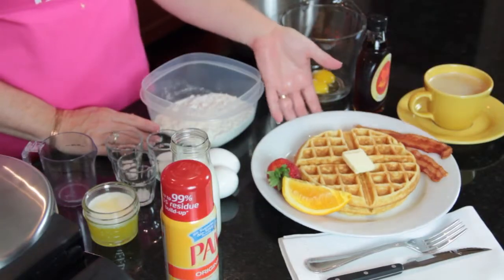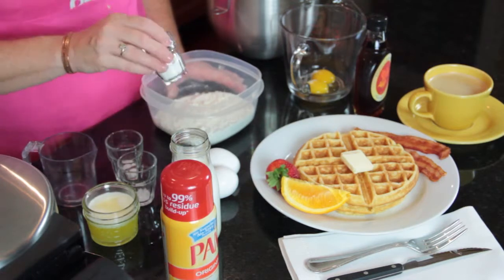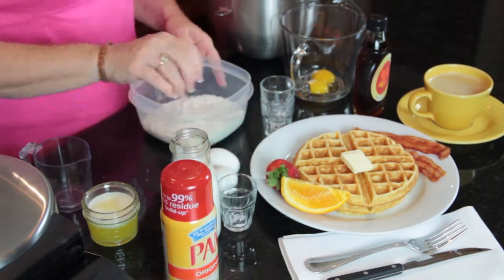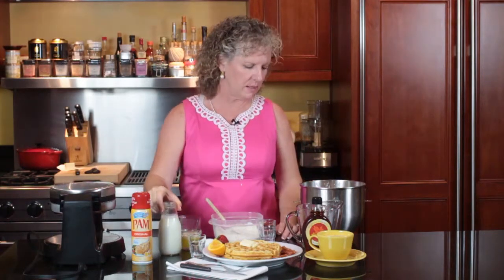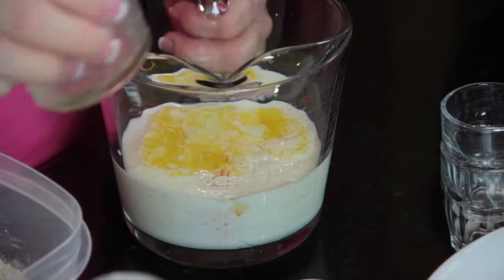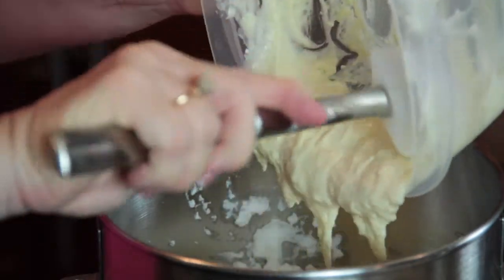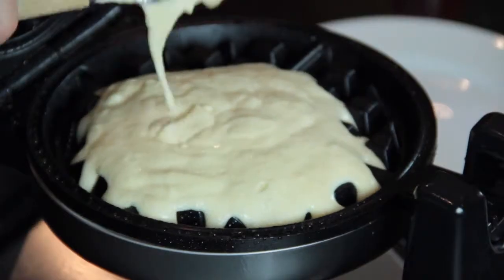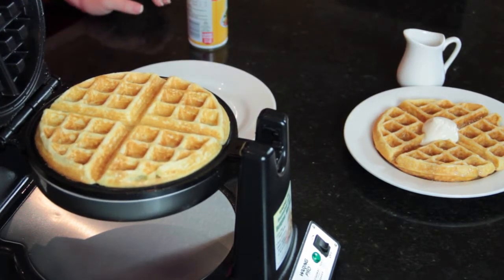Easy Waffles Recipe : Easy Southern Cooking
Homemade waffles are really easy to make so long as you've compiled just the right amounts of the necessary ingredients. Get an easy waffles recipe with help from an experienced culinary professional in this free video clip.

Series Description: You don't have to hop on an airplane or into the car every time you want to enjoy some fine southern cooking. Get tips on how to bring easy southern cooking right into your own home, and in some cases your backyard, with help from an experienced culinary professional in this free video series.